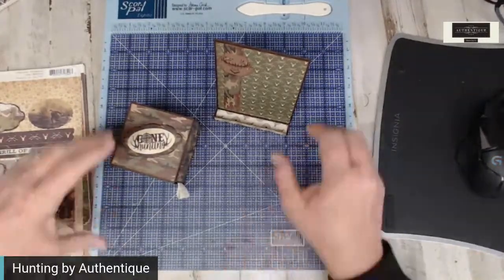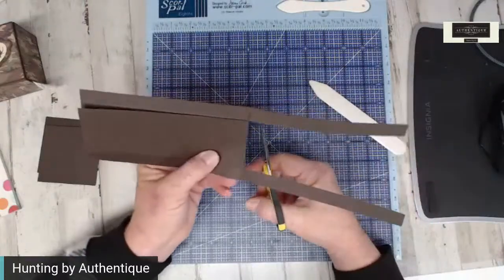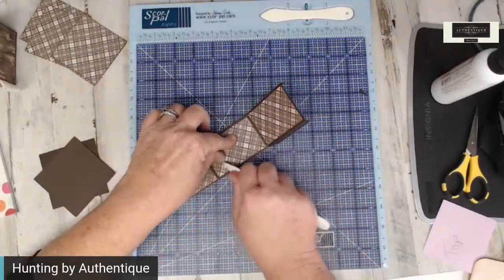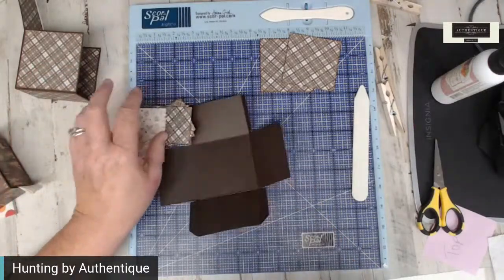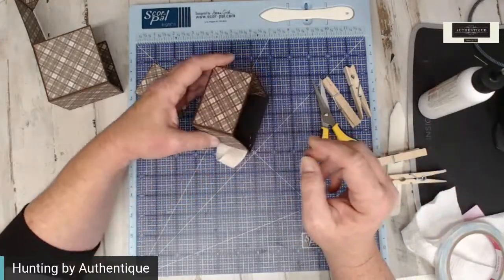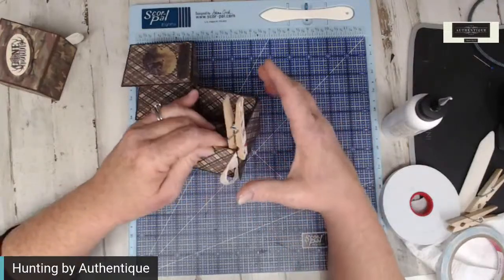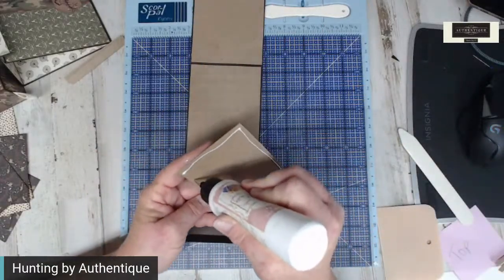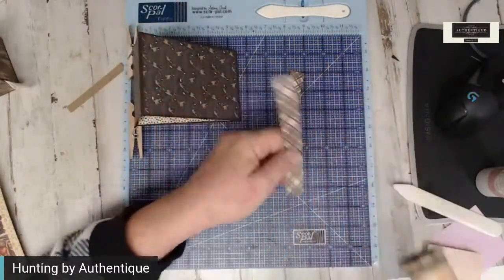Authentique Hunting Collection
Tomorrow on Authentique Paper. A gift for him using Hunting.
Cutting guide for box
1 - 3 x 12
1 - 6 7/8 x 6 7/8
2 - 3 x 3

Cell phone stand
1 -3 3/4 x 11 1/2
1 - 3 3/4 x 4
Light weight chipboard
2- 3 5/8 x 5
1 - 3 5/8 x 3 3/8
2 - 3 5/8 x 3/8
I used 2 1/4 sheets of 12x12 pattern paper